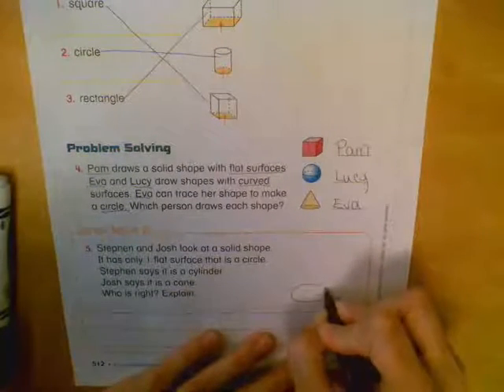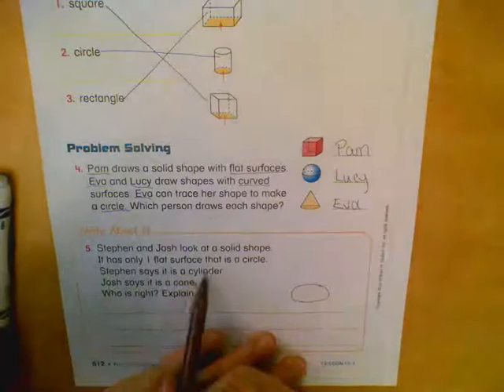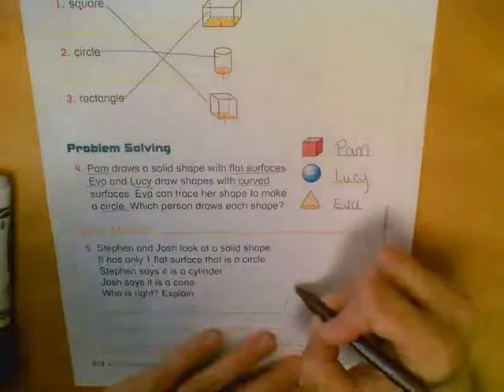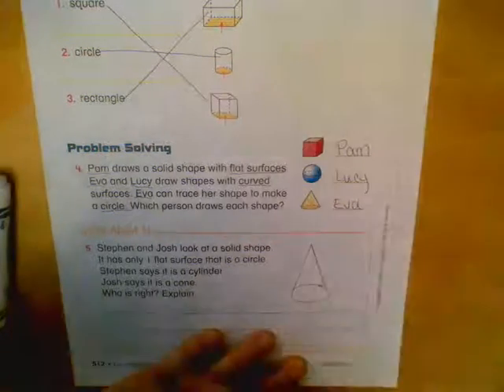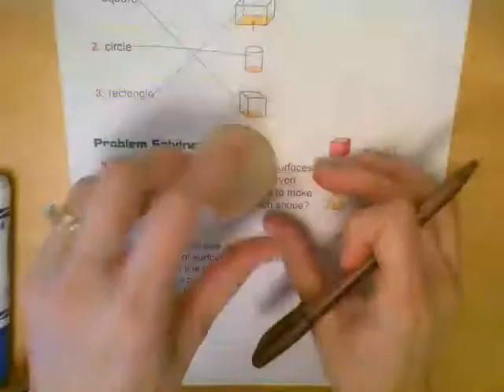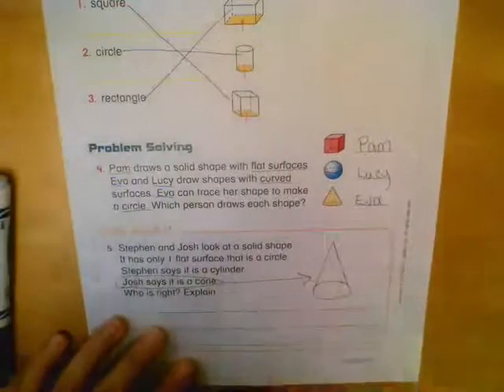13.7 Compare Two-Dimensional and Three-Dimensional Shapes